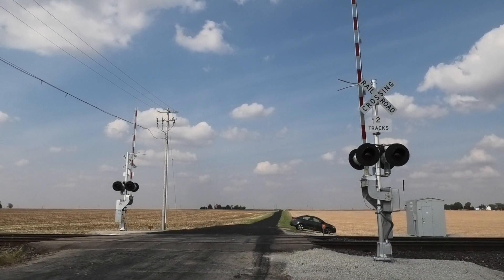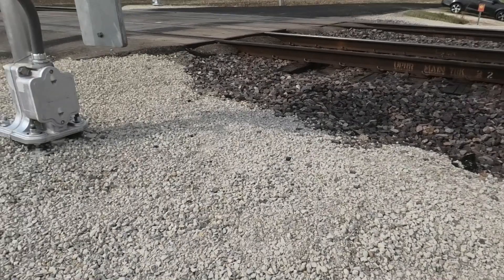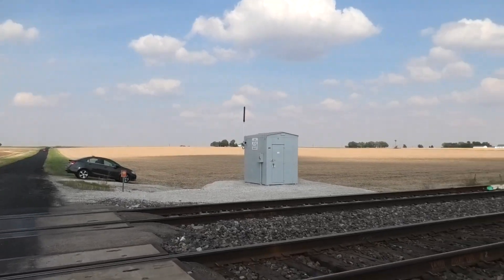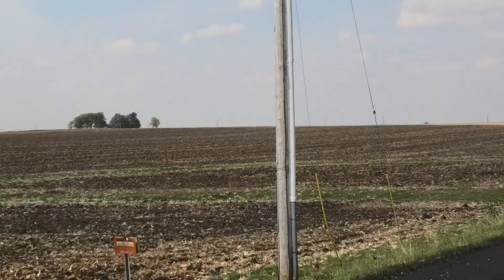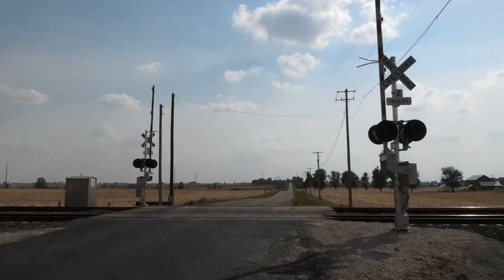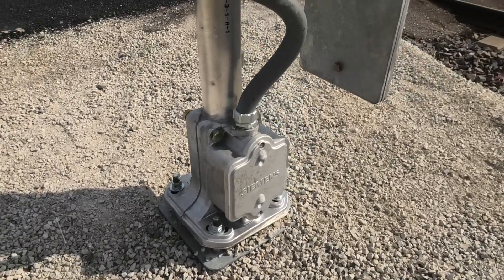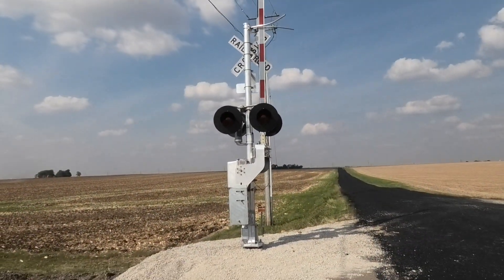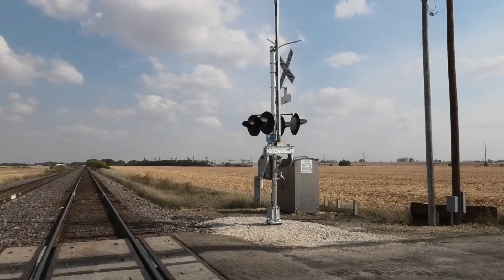[New Signals] Red Brick Rd. Grade Crossing Update Nachusa, IL 10/1/21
This crossing is located on the UP Geneva Sub.  These signals were installed in late September 2021 replacing 90s Safetran signals installed by the C&NW.

Northern Signal
Bell:  NEG E Bell
Base:  Siemens Single Sided
LED Types:  Four GE Dotted LEDs
Light Frames:  Four 12"x24" Safetran frames
Junction Box:  Safetran
Gate Lights:  NEG Clear LEDs
Gate Mechanism:  Siemens Imprinted